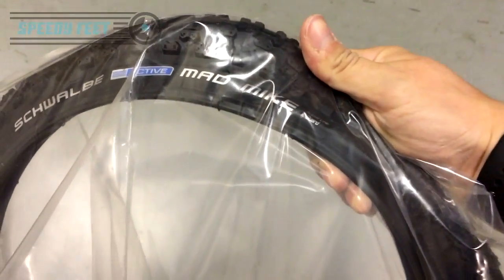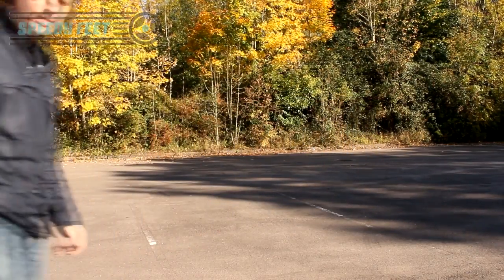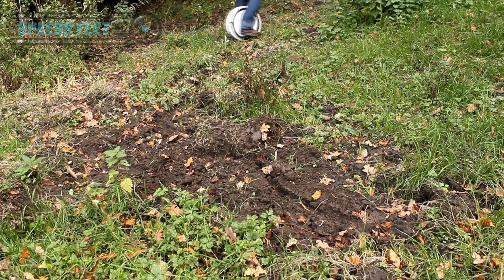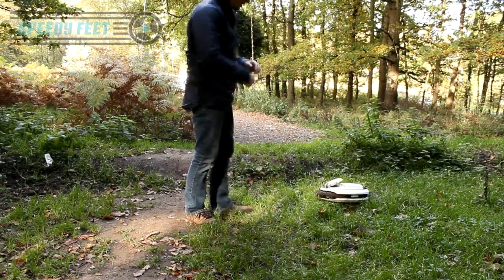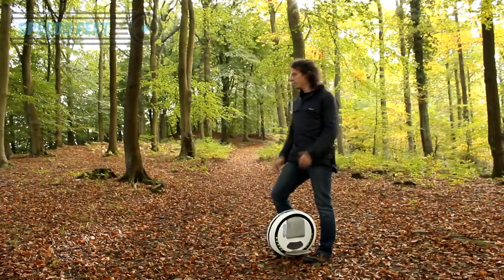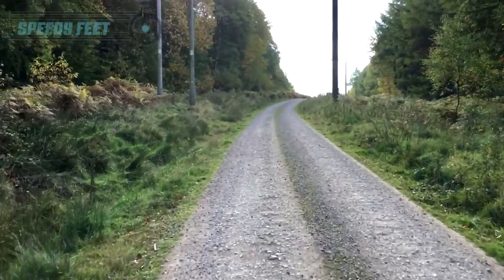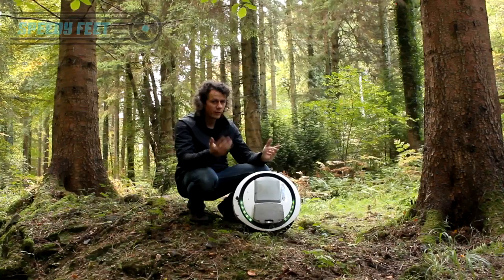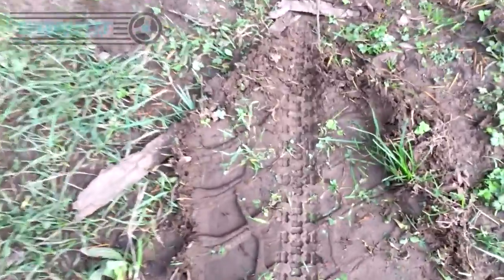Mad Mike Tire Review / Overview - Fitted to Ninebot ONE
▶ For those that are not customers who find our resource on YouTube useful and wish to support in other ways aside from buying from us, we aim to keep increasing the number of videos and production quality by constantly upgrading the equipment, number of staff and more!